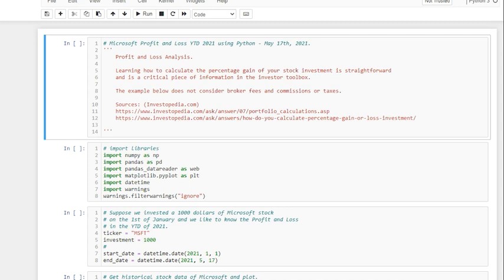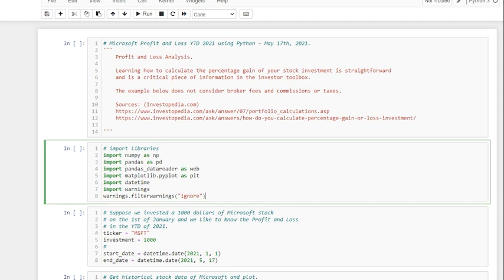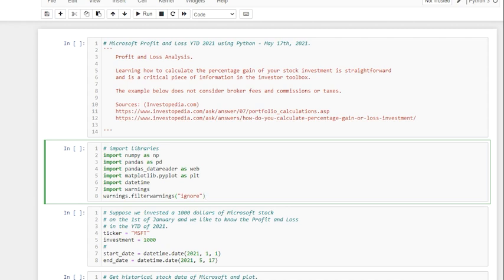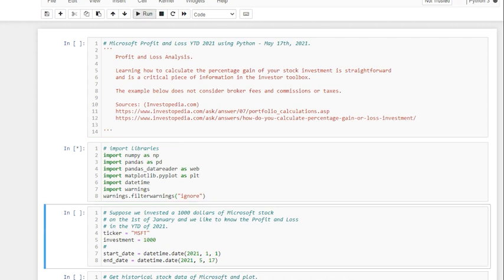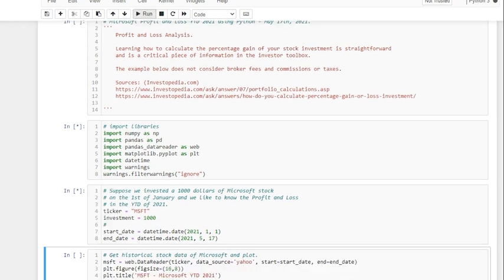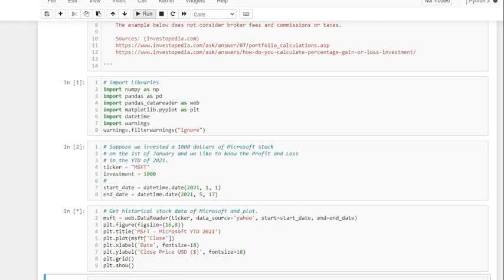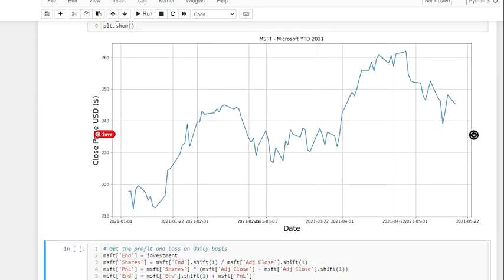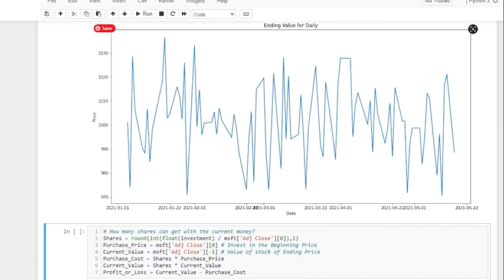Microsoft Stock Profit and Loss Analysis YTD 2021 using Python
For finding the total percentage gain or loss on a stock portfolio requires a few simple calculations. In this video you’ll learn how to calculate Profit and Loss of a stock using Python.